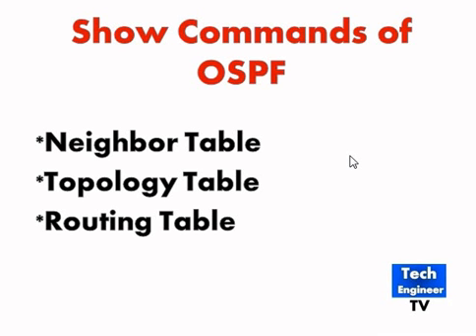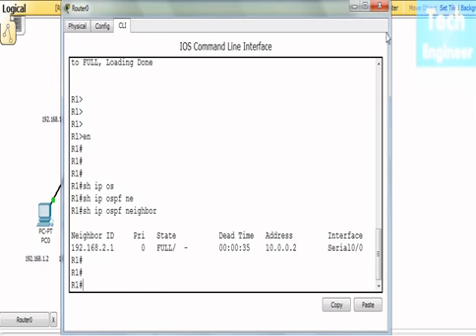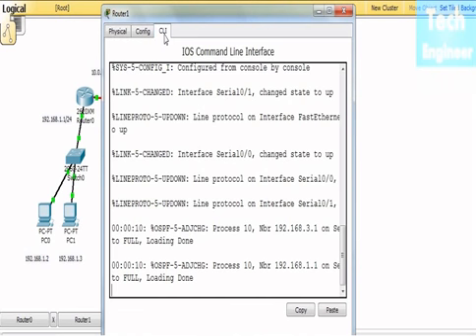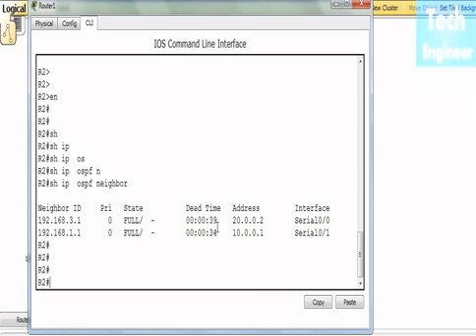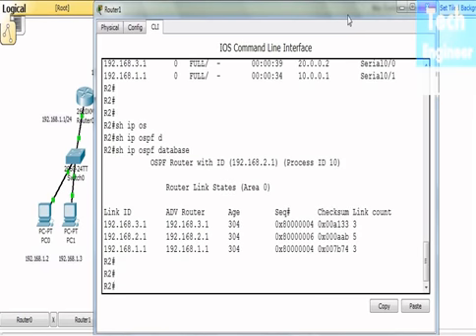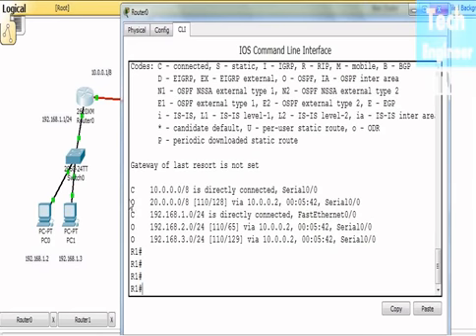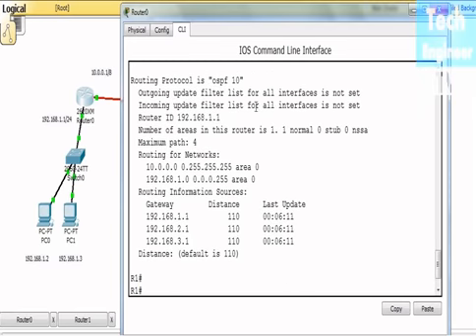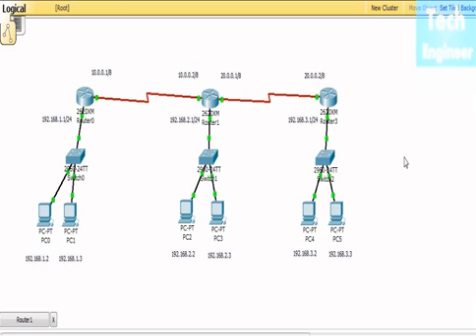Show Commands of OSPF on Cisco Routers